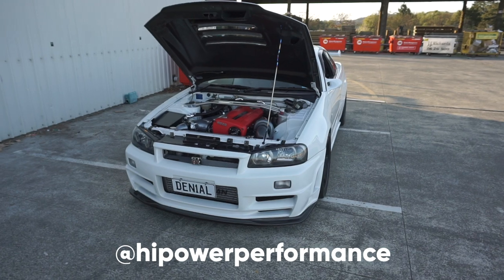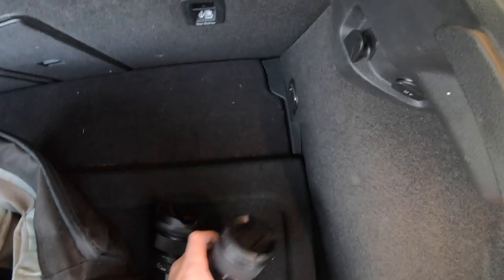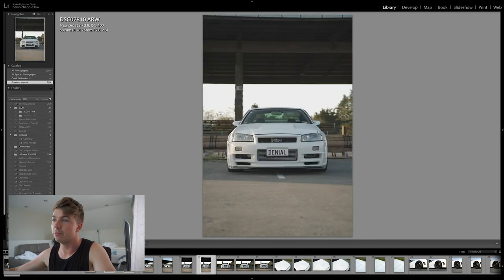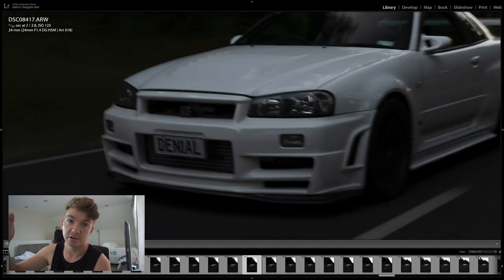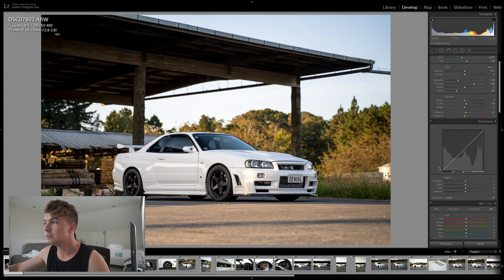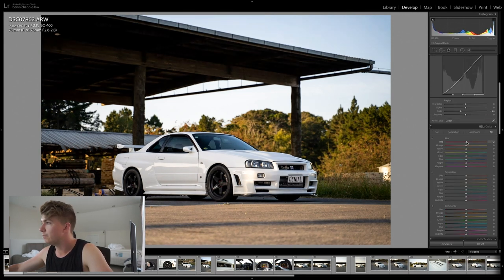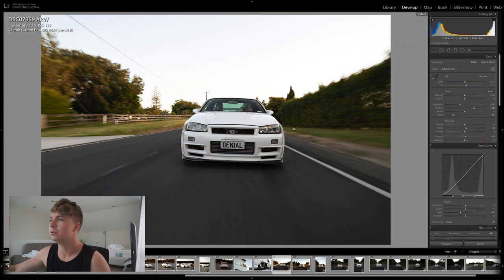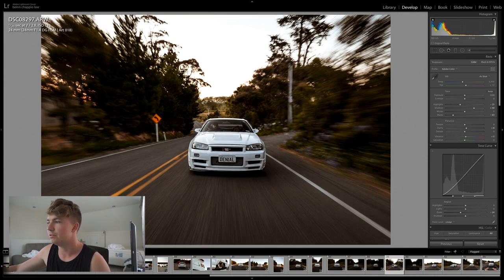HOW TO SHOOT ROLLING CAR PHOTOS - 900HP R34 GTR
This was such a fun shoot and I'm stoked on how the images turned out, hopefully this helps some of you take better rolling shots in the future!

Follow Ethan's GTR build on Instagram: @hipowerperformance